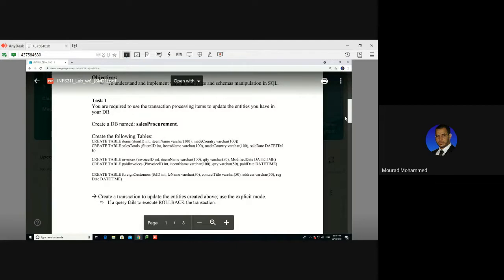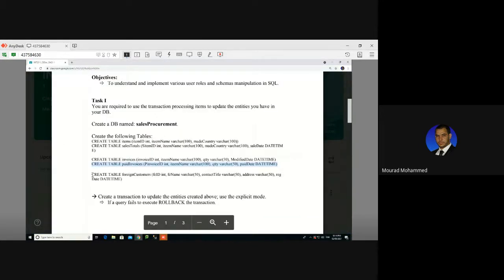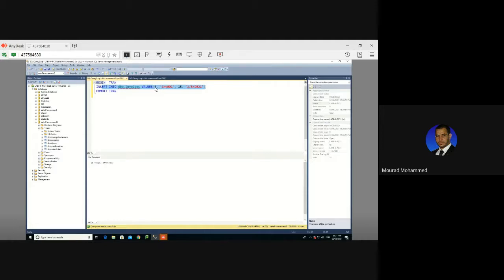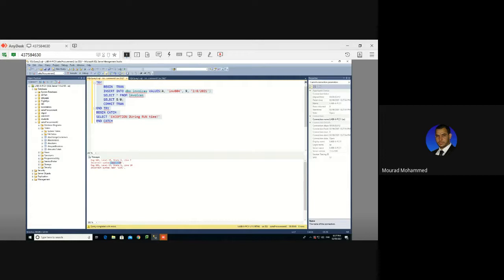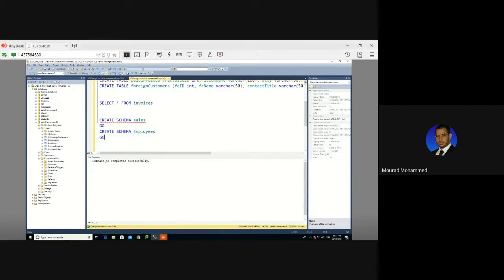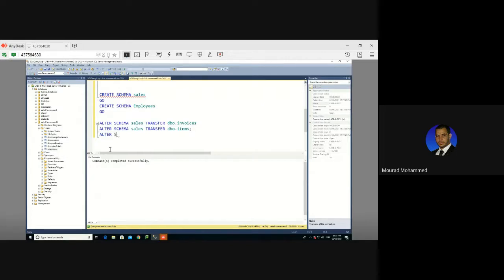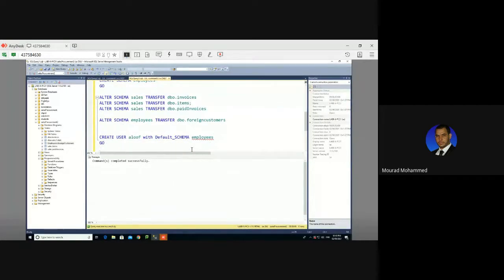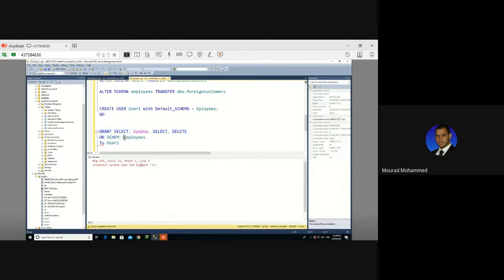INFS311LABW6C1SM21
Transactions
try catch
schemas
sql server